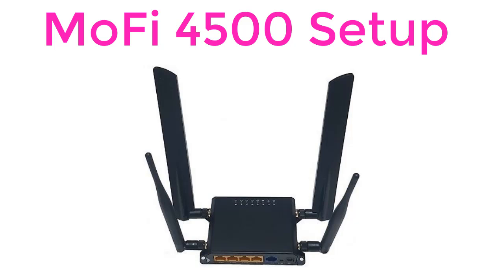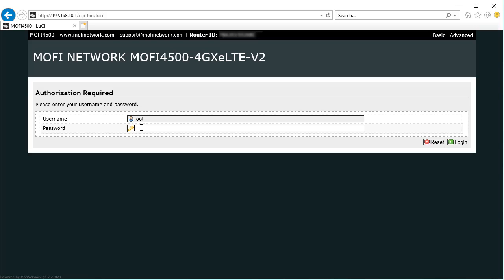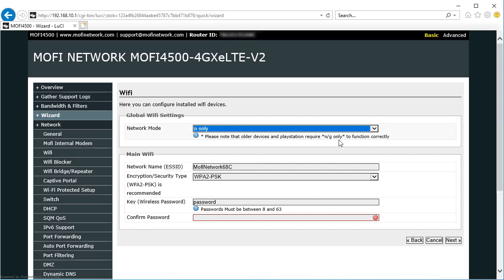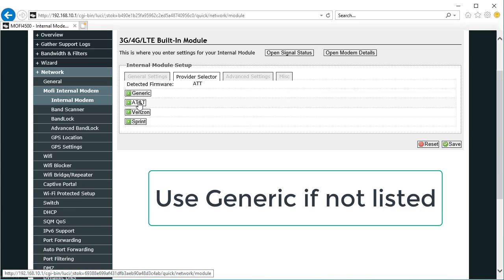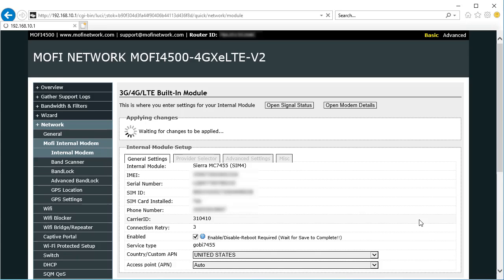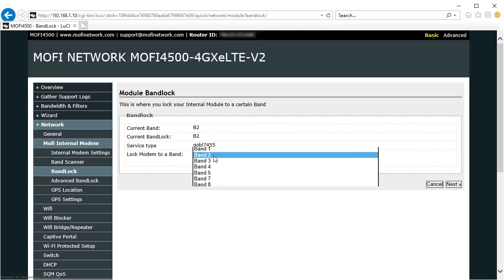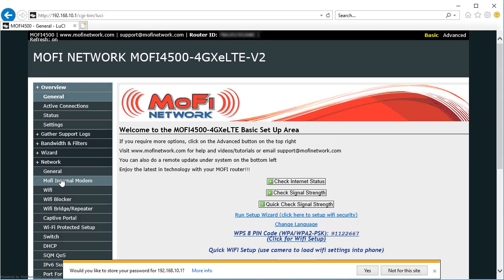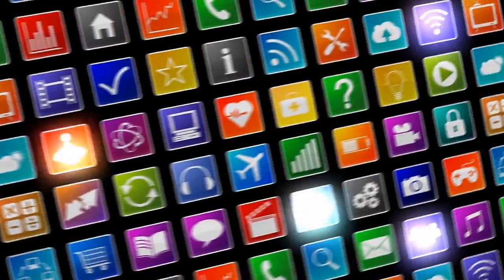MoFi 4500 Setup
How to setup a MoFi 4500 cell phone router.  This is a follow-up to the Unlimited 4G Hotspot for $20 per Month! video If you've purchased the MoFi and need help with setup this video explains the basics to getting it working with your existing sim card from your cell phone carrier.

*Note: Some people have had trouble with Verizon.  Please check the comments for more information.

I am no longer recommending the MoFi router.  A far superior product is described in this video

New MoFi 5500 EM7690 CAT20 Router
MoFi 4500 SIM8 model
MoFi 4500 4G SIM4 LTE Router (Suggested for Sprint)
MoFi 4500 4G SIM7 LTE Router (Suggested for Verizon, T-Mobile and AT&T)
MoFi 4500 4G SIM8 LTE Router
Micro SIM Card Adapter
Optional Proxicast Omnidirectional Antenna
Optional Yagi Antenna

***Note: MoFi Network came out with the new SIM8 version of this router.  It provides additional bands 14 & 66 for Verizon and band 71 for T-Mobile.  It is the best option to replace both the SIM4 and SIM7 version until the MoFi 5500 is available.

Please browse through the comments to get more information about the MoFi and how it is working for other subscribers.